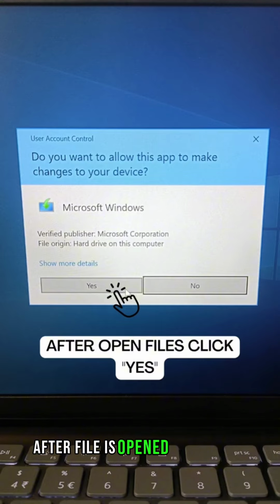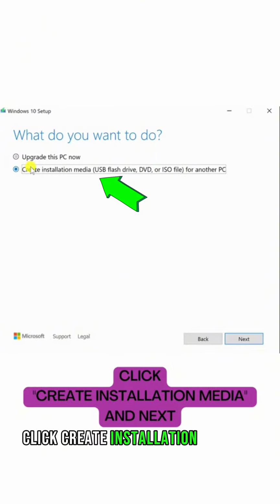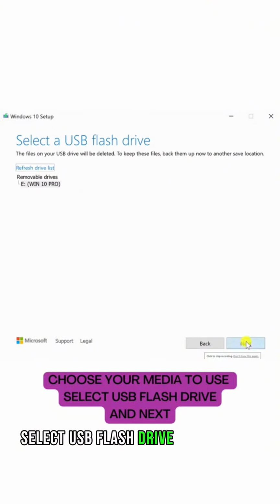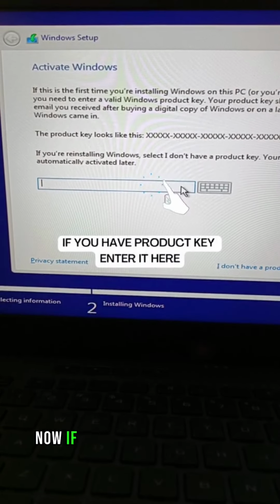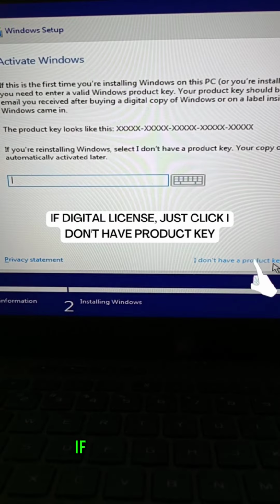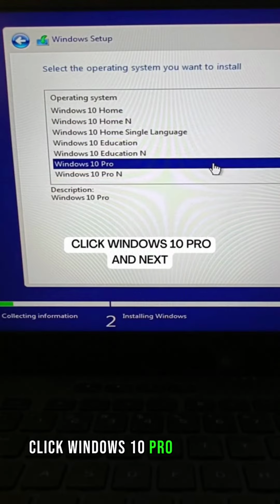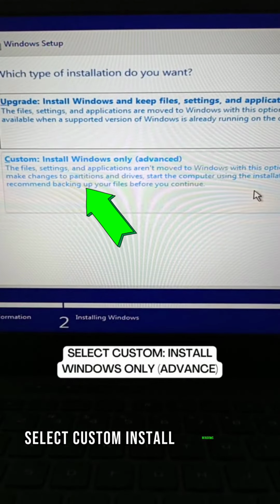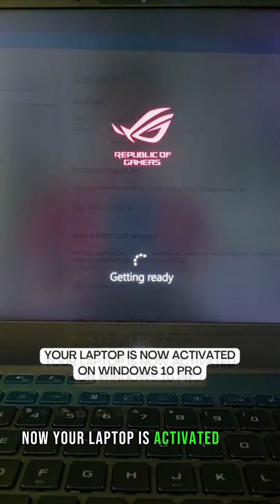How to Reinstall and Make a Bootable USB for Windows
You will need atleast 1 USB of 8 GB size.
Plug your USB.
Open Google and Search media Creation Tools.
Click on this link.
After File is opened, Click Yes.
Accept the Software License.
Press Next.
Click Create Installation media and next.
Select your Language, Edition, Architecture and Click Next.
Choose your media to use select USB Flash Drive and click next.
Click Next.
Wait until you download it and click Finish.
This is your bootable USB file after installing Windows ISO.
Shutdown your laptop to reinstall Windows.
Plug your bootable USB.
Press F2 multiple times to enter BIOS Utility.
Click Boot menu.
Click your bootable USB.
Select your language and Click Next.
Install Now.
If you have Product key, enter here. If Digitial License, click I don't have product key.
Click Windows 10 Pro and Next.
Click Accept and click next.
Select Custom Install Windows Only.
Click Drive 1 Partition 3.
Now your files is getting ready for installation.
Now your laptop is activated on Windows 10 pro
Link is in the Bio
Follow Computer Geeks for more Tips and Tricks